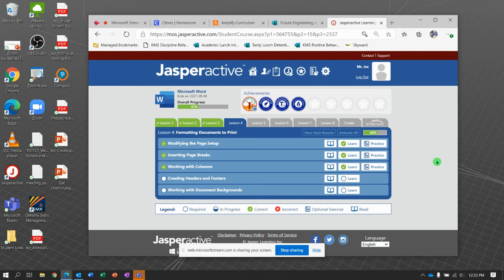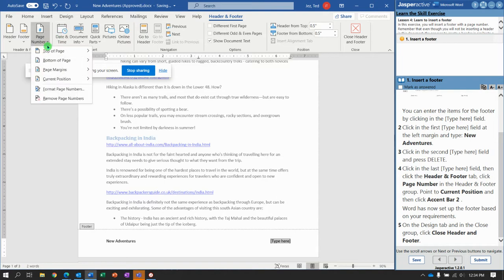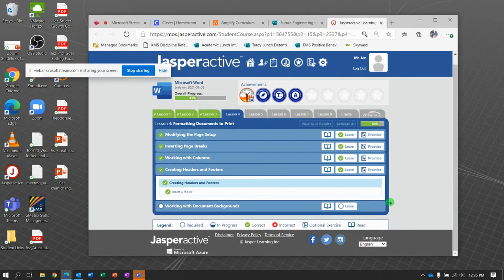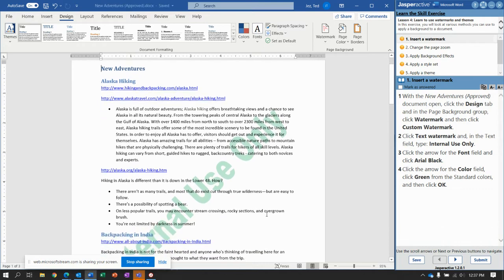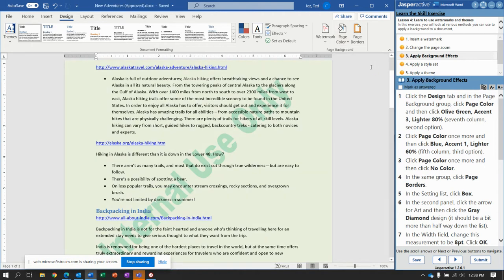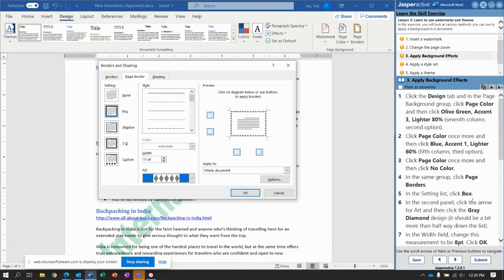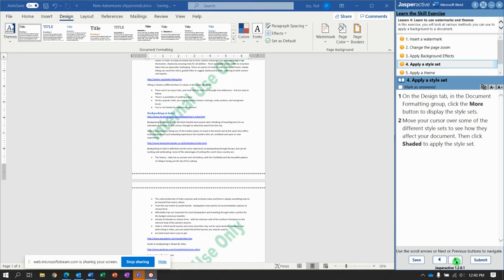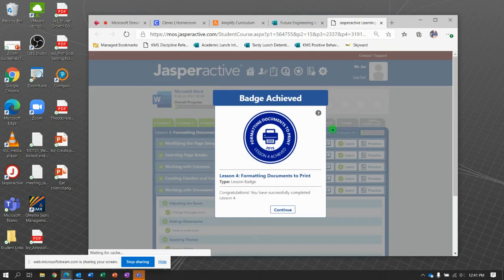JA Word 4 4 and 4 5 Headers Footers Doc Backgrounds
Jasperactive Lesson for Word 2019 Jasperactive Lessons for Microsoft Office 2019 and 365